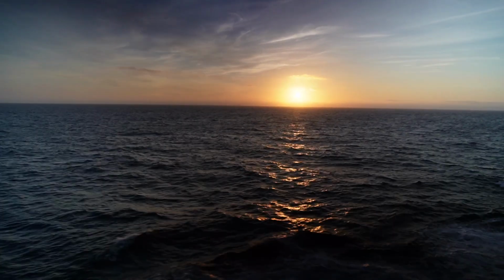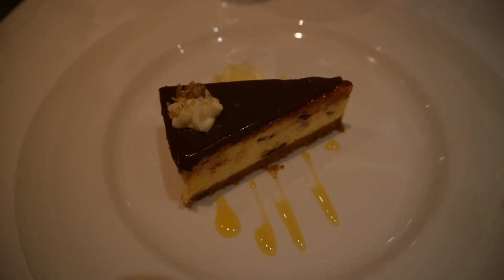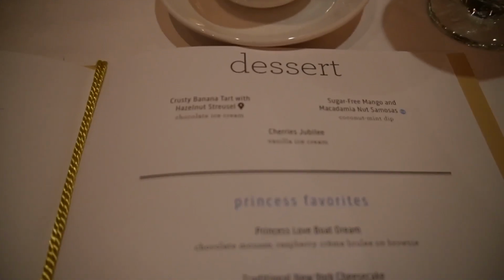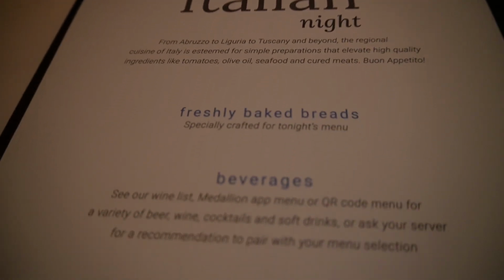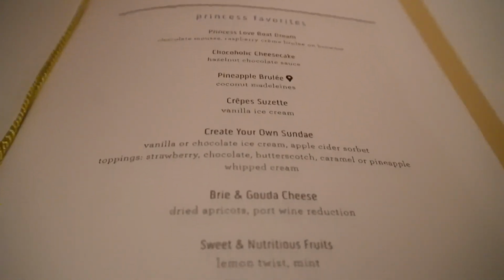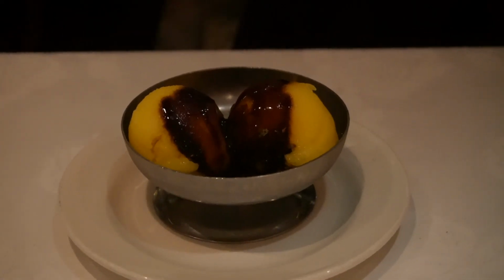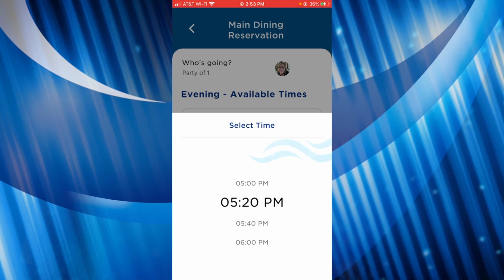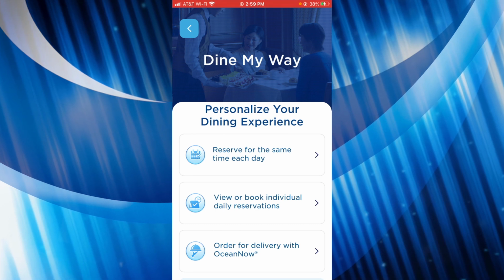PRINCESS ROYAL PRINCESS : Main Dining & Dine My Way Experience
Discover the ultimate dining freedom with Dine My Way on Princess Cruises' Royal Princess AND see all the delicious food in the main dining room that I chose for my Royal Princess Hawaii Cruise! ! In this video, I'll walk you through this game-changing cruise dining feature that allows you to customize your meal times, choose from a variety of restaurants, and enjoy food delivered to you anywhere on the ship. Join BonVoyageCruiseTravel for an inside look at the main dining room and learn how to make the most of your cruise vacation with Dine My Way.

Chapters:
00:00 Introduction
01:33 Main Dining Room
12:07 Dine My Way Ap Explained

I post weekly videos about my cruise experiences and provide helpful tips and inspiration for your future travel!

Check out my Royal Princess Playlist and all the videos I have on my channel!

My name is Bonnie and I love to travel!  Cruises, planes, trains, automobiles!  I am hoping that my experiences and tips will make it an easy transition to your next vacation/holiday!  My background has been in travel for most of my life, visiting over 58 countries, so it seems fitting that I show you the how to's and whys of anything travel!  I especially enjoy cruising and I am thankful to have been on over 26 cruises. Planning trips to me is so fun and rewarding!  Please watch and learn along with me as we travel and experience the sights together!  Bon Voyage, let's adventure!